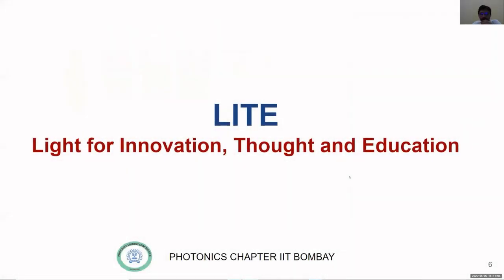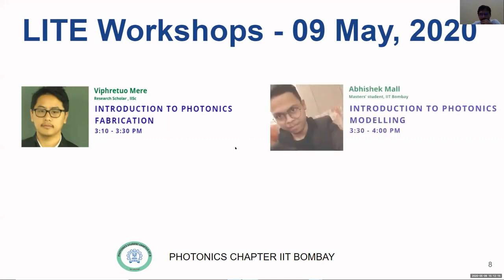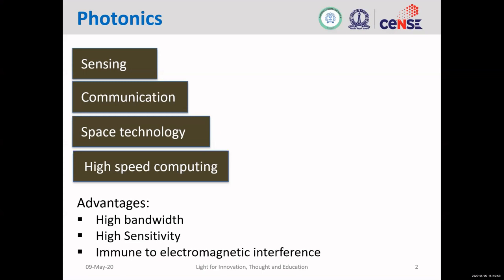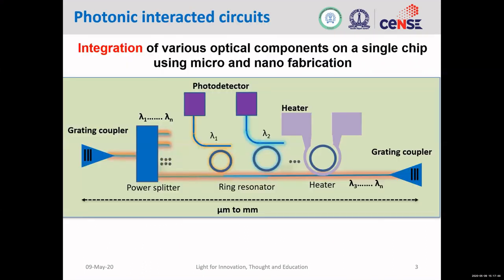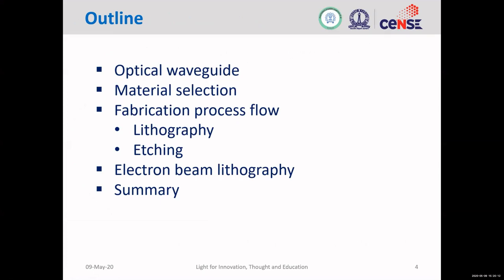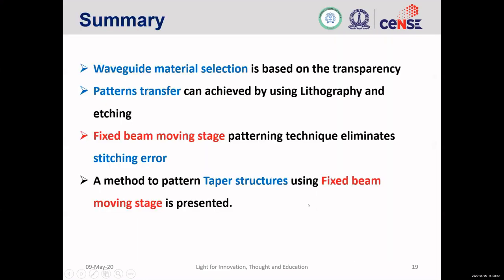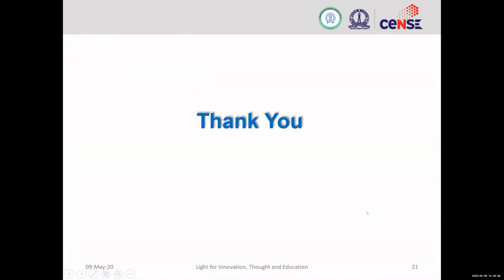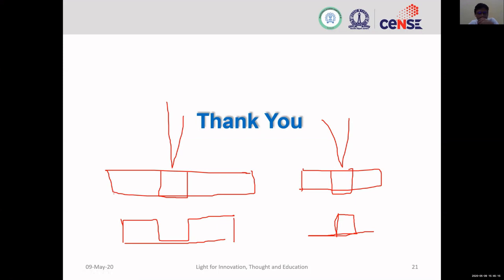Introduction to Photonics fabrication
Nanophotonics (including graphene photonics, metamaterials, and plasmonics) offer enormous improvements in sensing, imaging, and energy generation.

Viphretuo Mere, a doctoral research scholar at the CeNSE, IISc, presents an introduction to Nanophotonics fabrication at the LITE Workshop on May 09 2020. He briefs the photonic device fabrication process flow and explains in detail the Electron Beam Lithography (EBL).